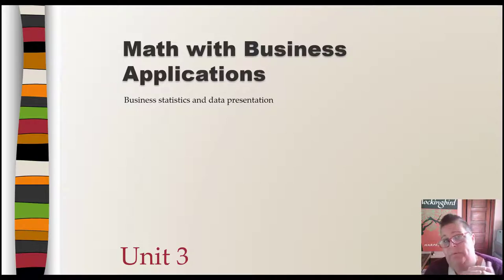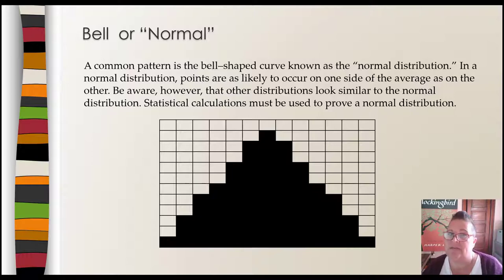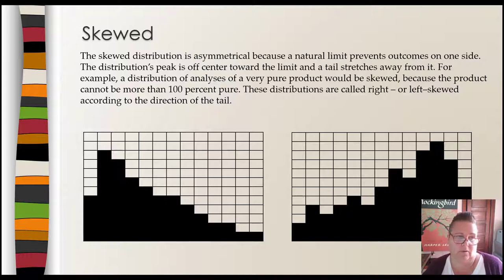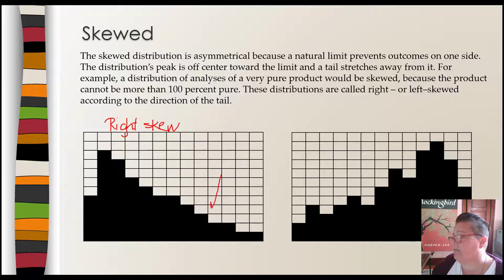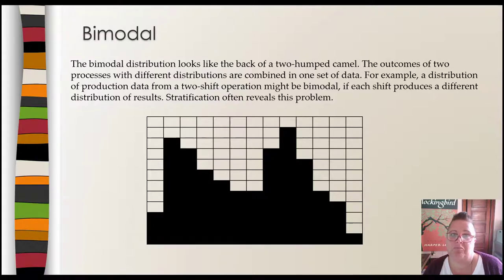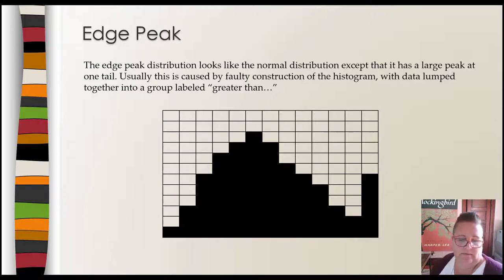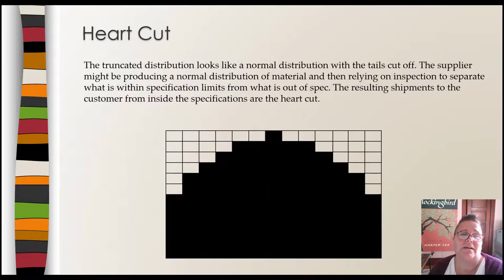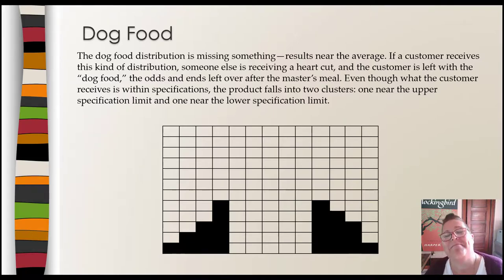Interpreting and Presenting Data: Histogram Distributions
This presentation covers the names and some characteristics of various distributions.